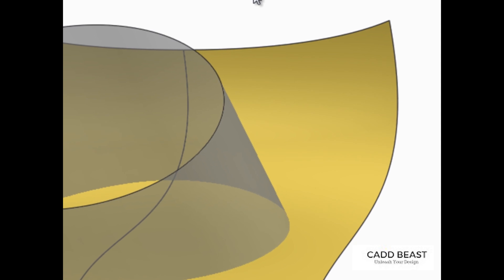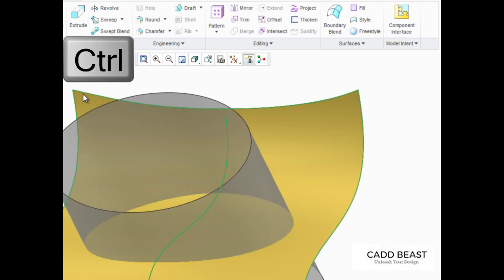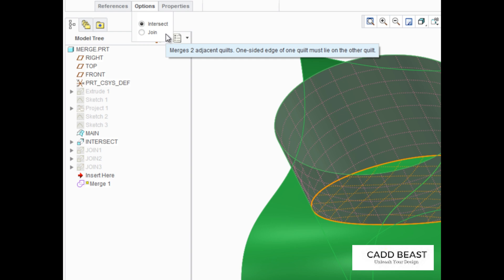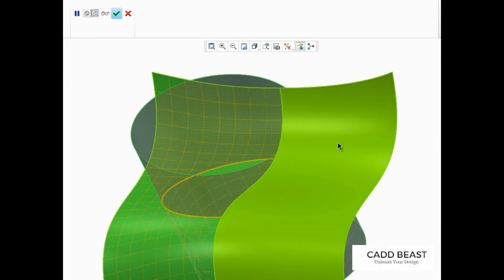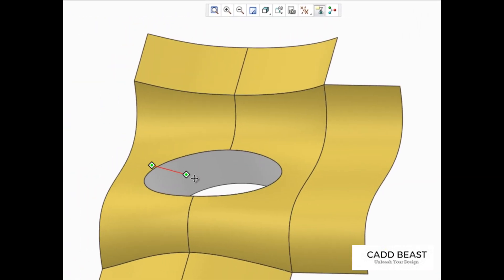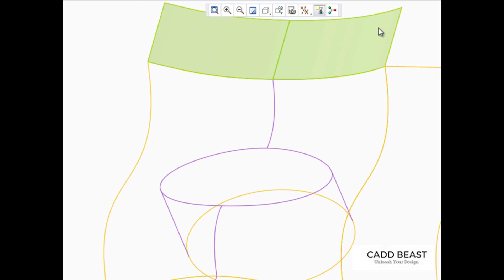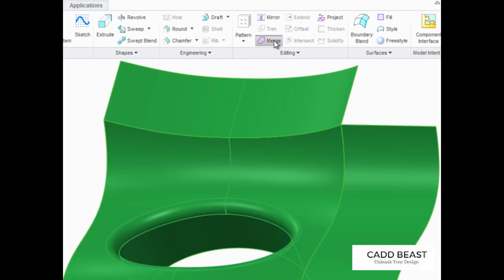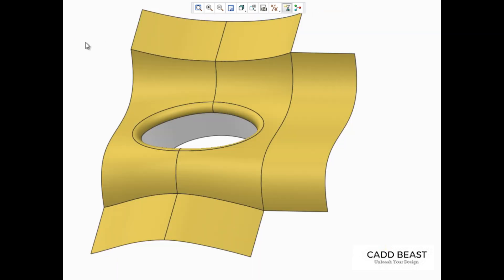Merging Surfaces in creo parametric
Creating Linear Holes in creo